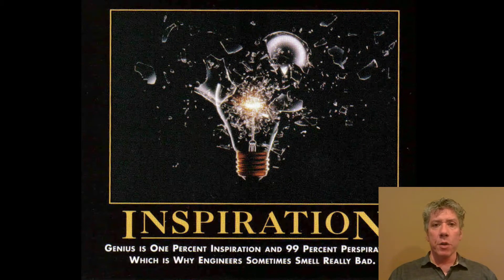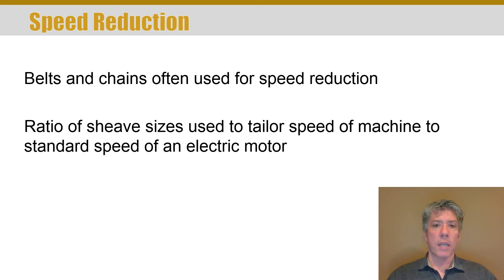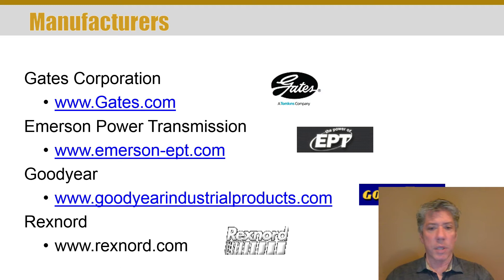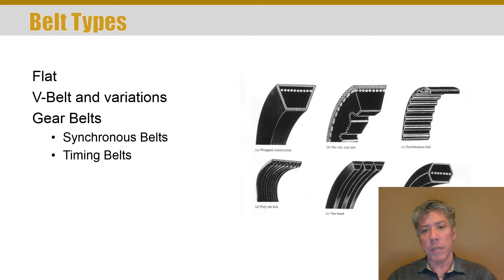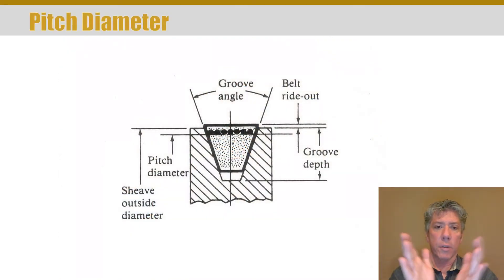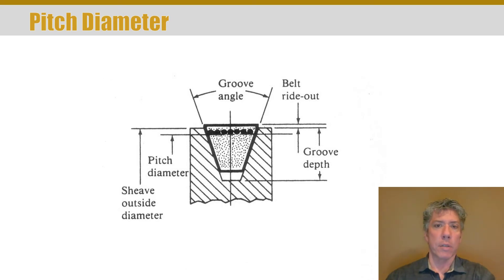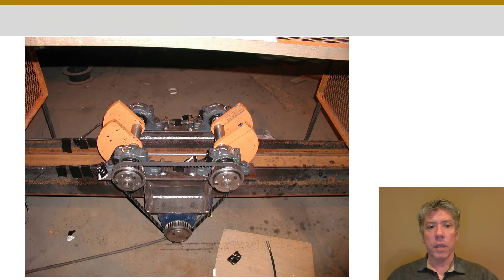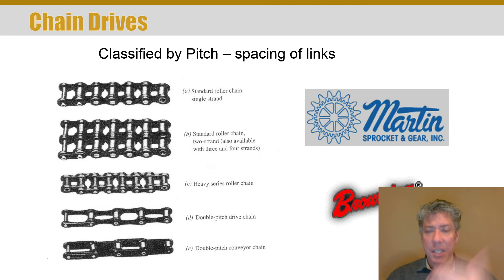MET 314 Belts and Chains